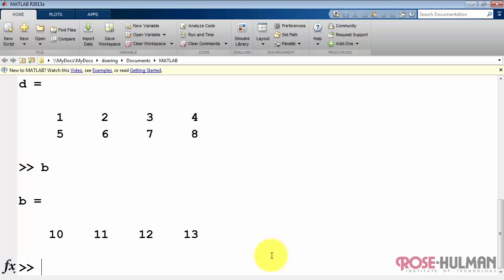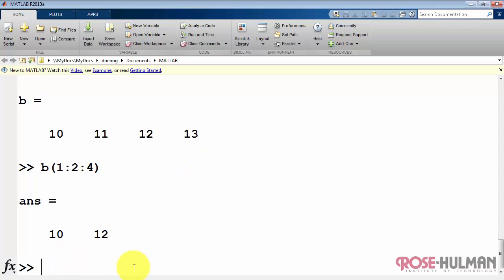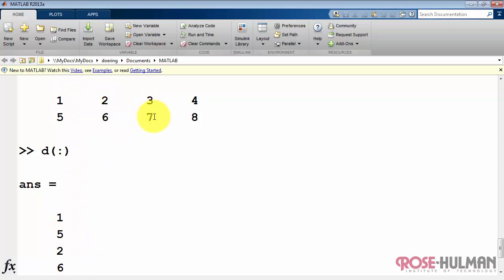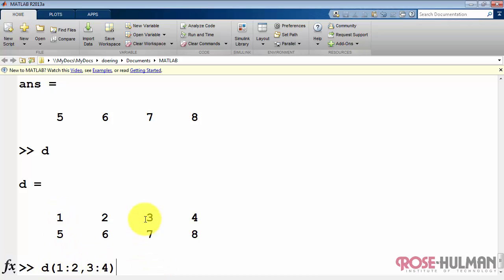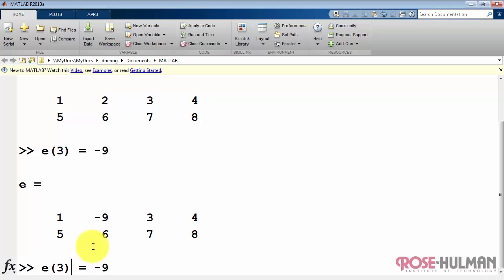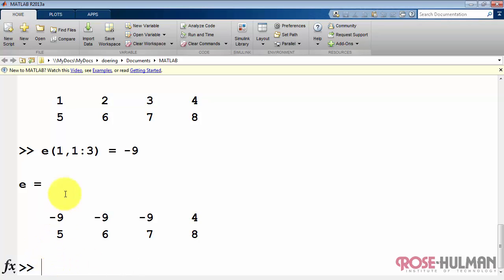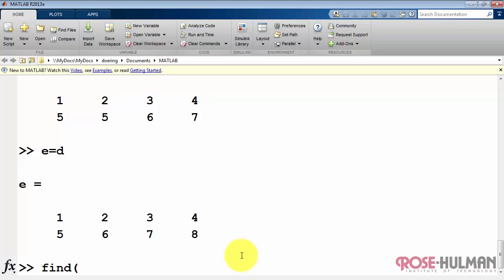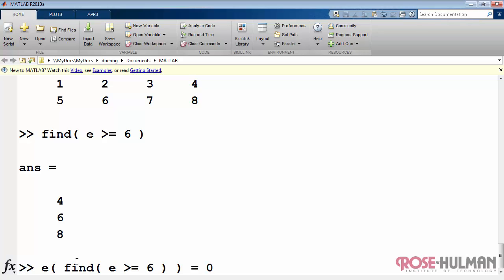ece180 matlab: Subarrays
Learn how to work with subarrays, or subsets of larger arrays.